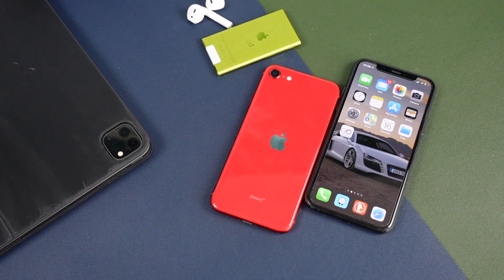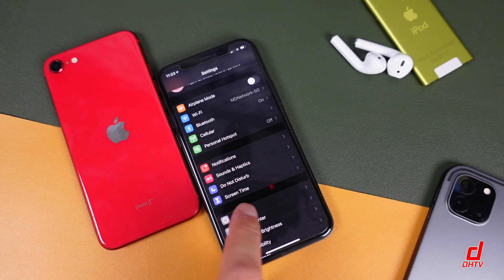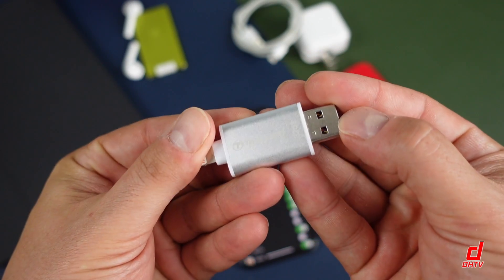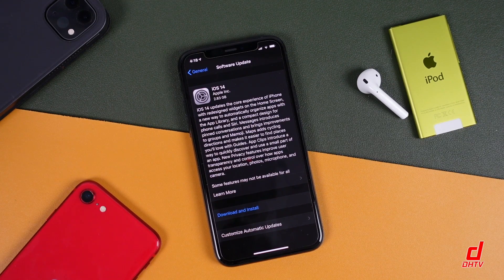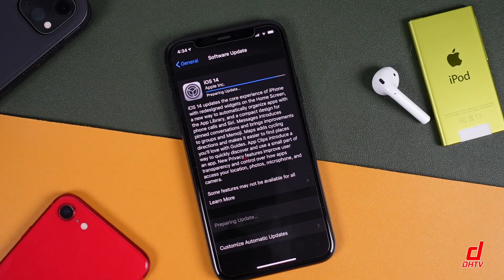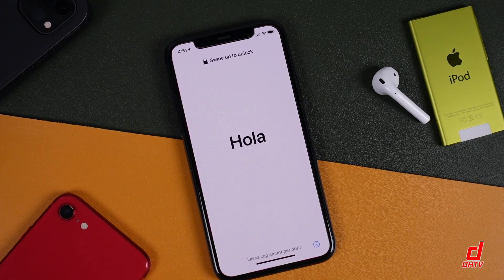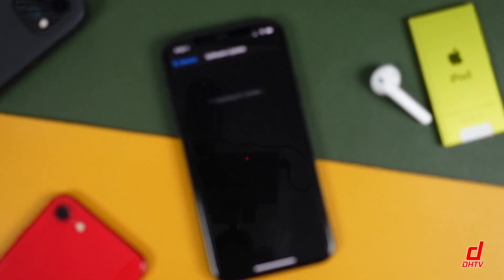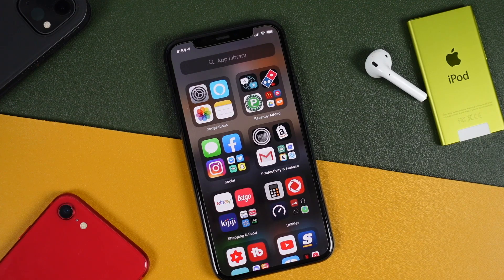How To Install iOS 14 - How To Update iPhone To iOS 14 Tutorial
Here is how to install iOS 14 without a computer. This tutorial will show you how to update iPhone to iOS 14. This will also show you how to update iPod touch to iOS 14 but keep in mind that iPhones like the iPhone 6 and iPhone 6s don’t support this new iOS. The link below will show you which iPhones can update to iOS 14 and which ones can’t. If you have a home button device this video will also show you how to update iPhone SE 2020 to iOS 14, iPhone 8 and the oldest devices supporting this software the iPhone 6s and iPhone 6s Plus. You will need to have your smartphone charged to at least 50% battery or plug to a charger, you want to have fast consistent internet and ensure you backup the device before you run the installation.

List of Which iPhones and iPod Touch Can Update to iOS 14

Transcend Jet Drive - Easily transfer photos to your computer